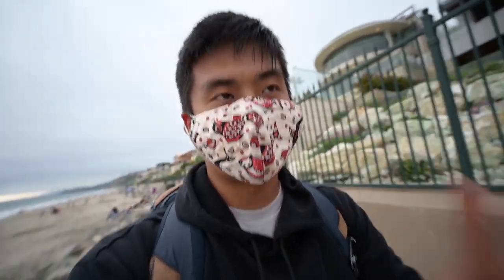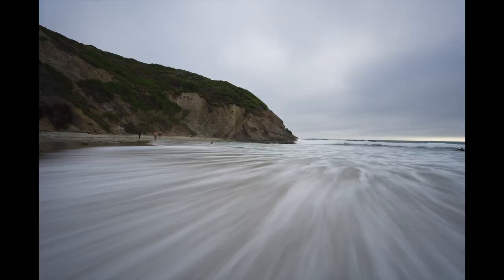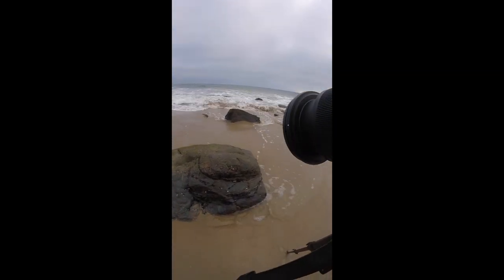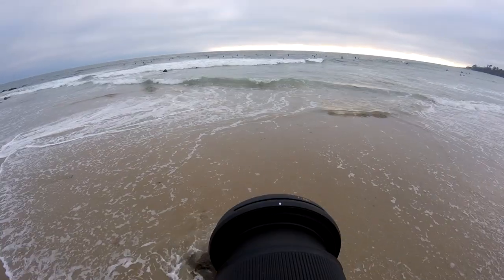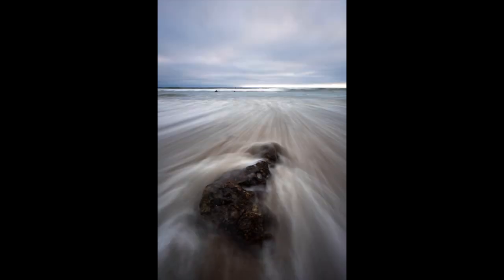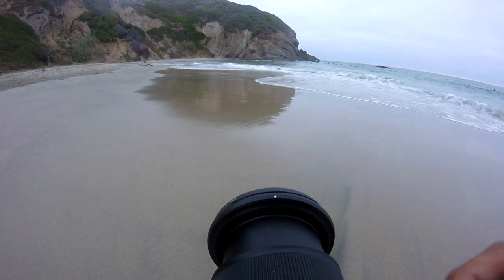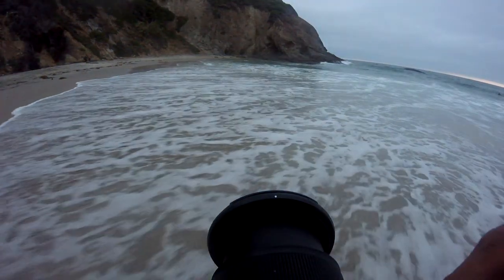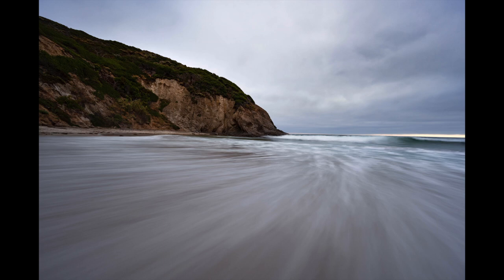Using The Nikon Z6 For BEACH Landscape Photography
Hey y'all I'm back with another episode and today I'm going to be using the Nikon z6 for my landscape photography, I've been using this camera for over a year now and i love it. You will get to see how I use it for landscape photography and how I go about shooting with it. It's a wonderful camera and I love to use it for landscape photography and I wouldn't want any other camera. All the photos I took are my own photos and let me know down in the comment section which photo was your favorite.

Video Gear:
Rode Video Mic Pro +